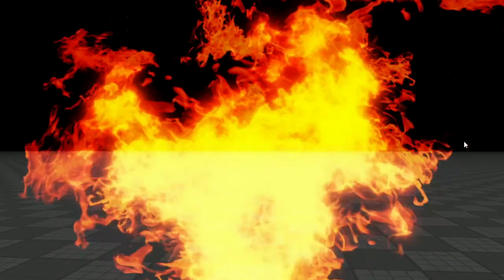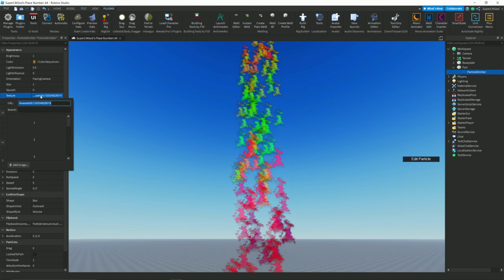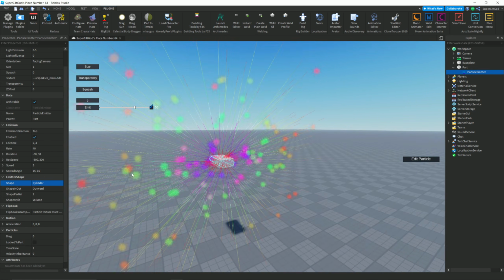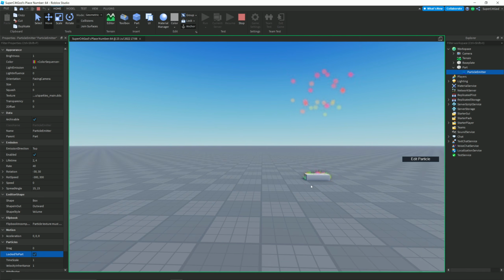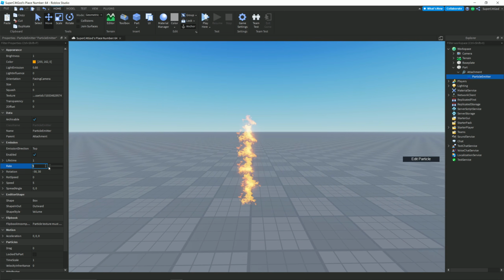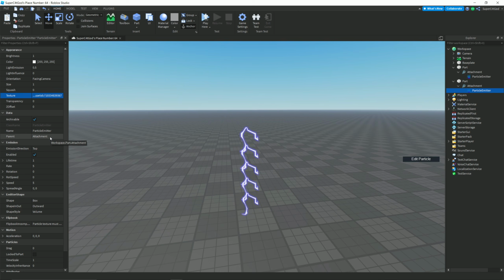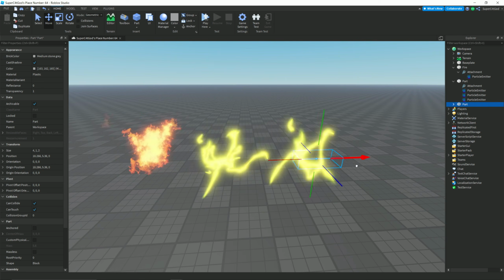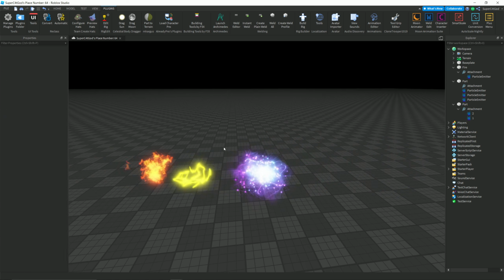Everything You NEED to Make PARTICLES!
Today I teach you all about the different properties of particle emitters and how to use them!